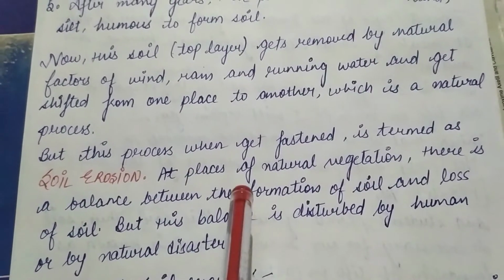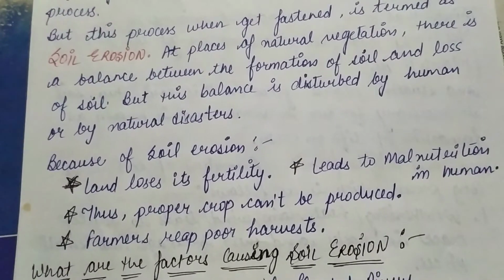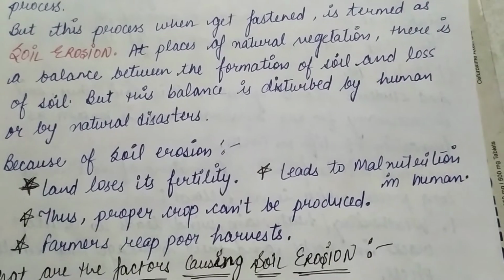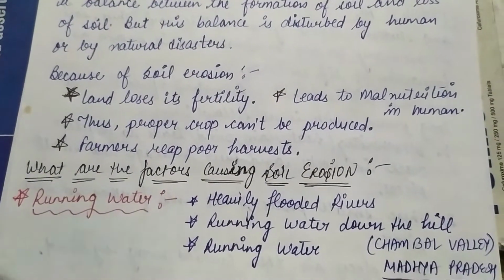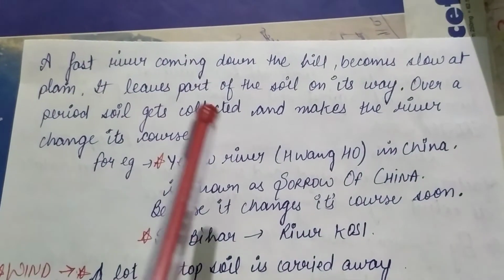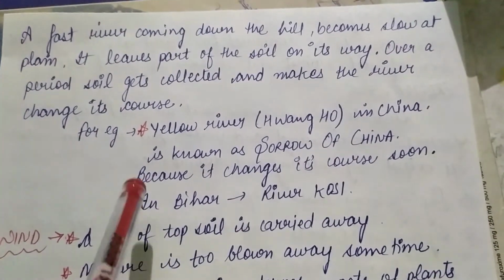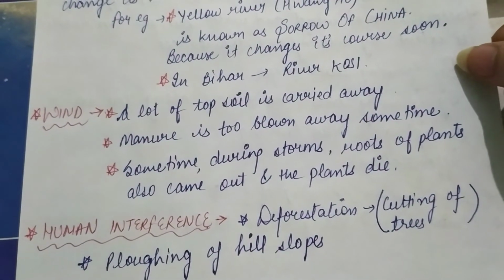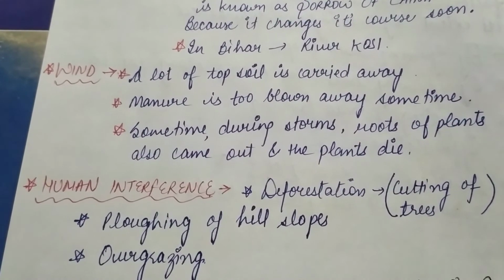Grade-5,science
Ch-soil erosion and conservation,part-1